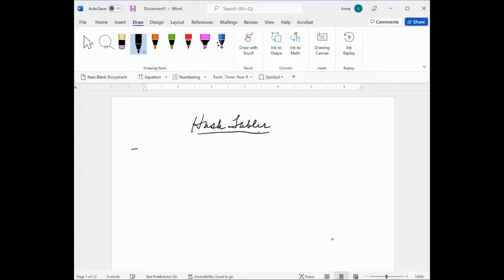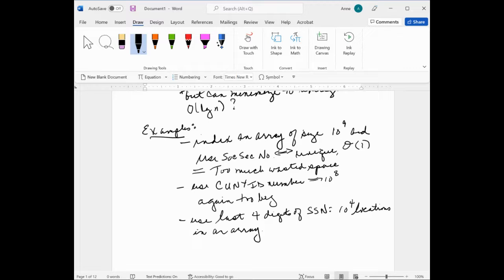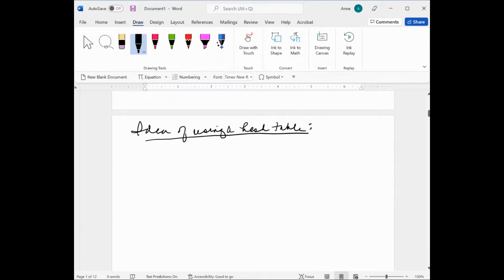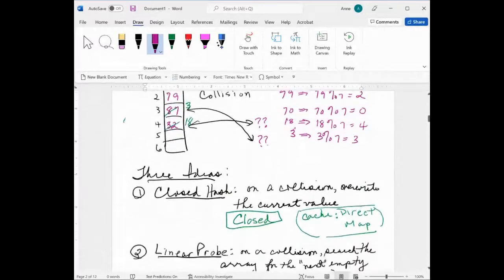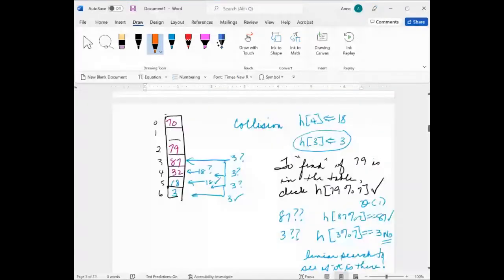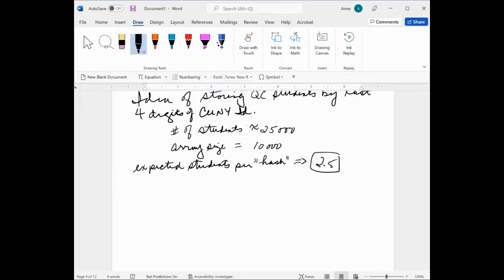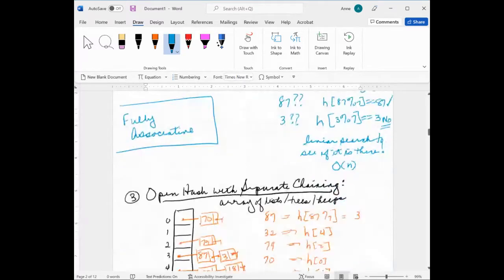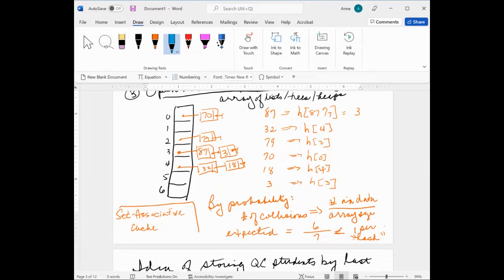Dec 2 CS313